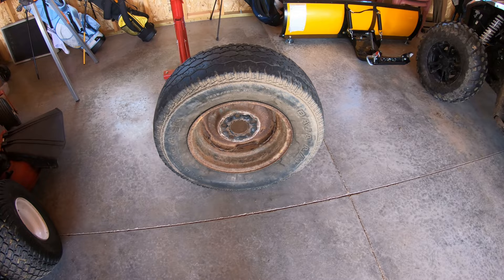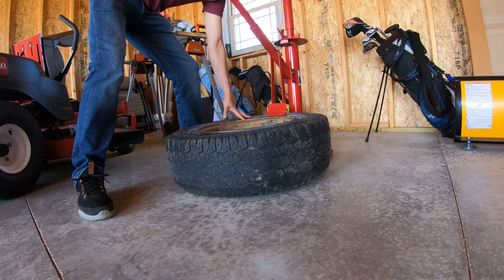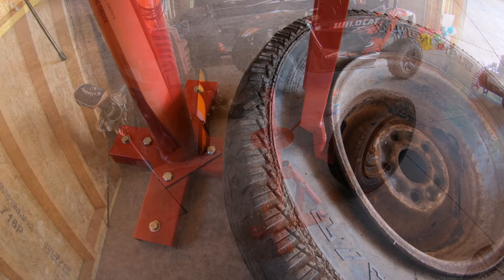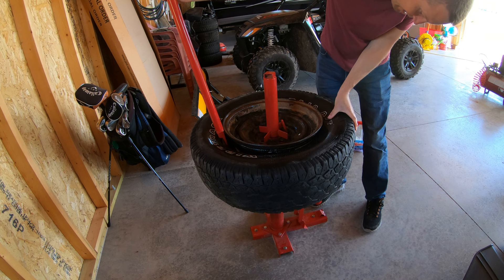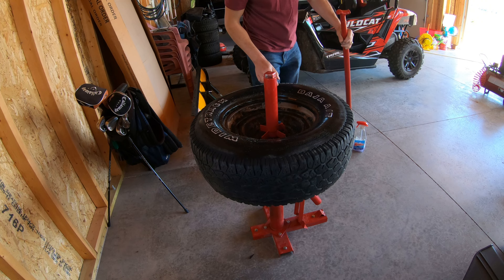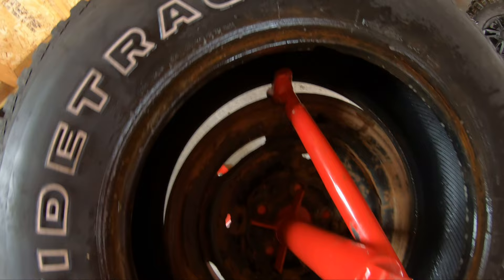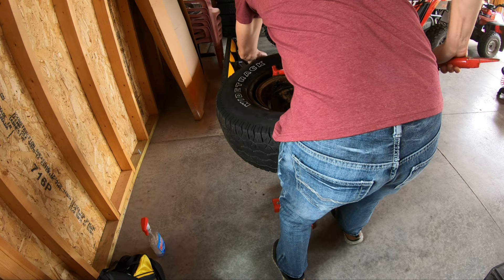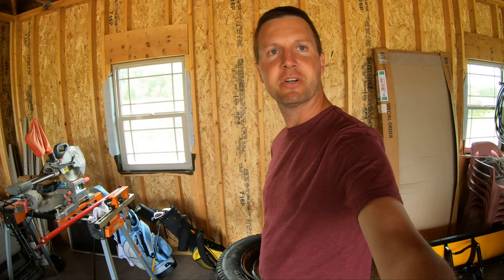How to Use a Portable Manual Tire Changer and Review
Portable Tire Changer
If you do not have access to a harbor freight use link above.
Tire Mounting Lube
3/8" x 1-5/8" Steel Drop-In Anchor
3/8" -16 x 2" Stainless Steel Hex Bolt
GoPro Quick Release Mount

Using the Harbor Freight Pittsburgh Manual Tire Changer for the First Time.
Is it worth the $31?  Watch the video and see.  To make removal and install much easier, I recommend using a quality Tire Mounting Lubricant such as this: BeadBuster . This will greatly improve your experience!